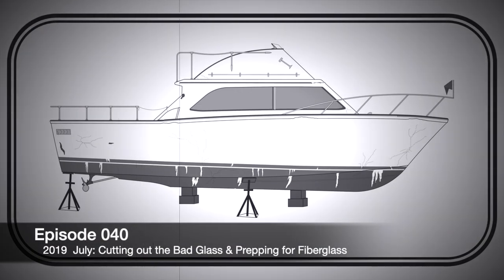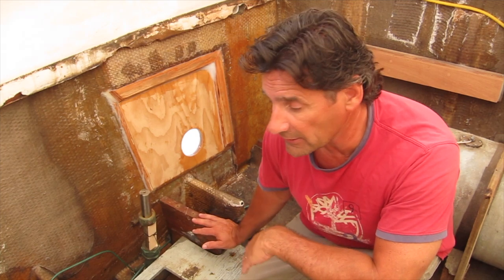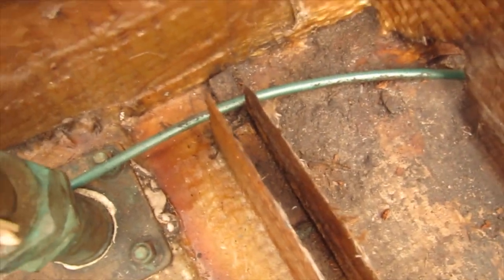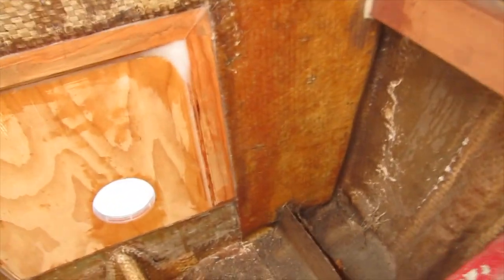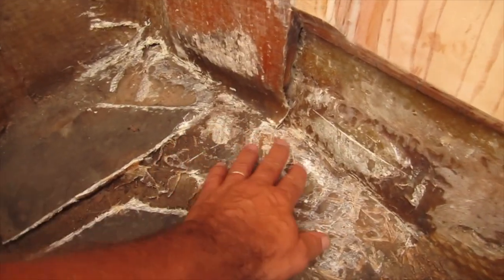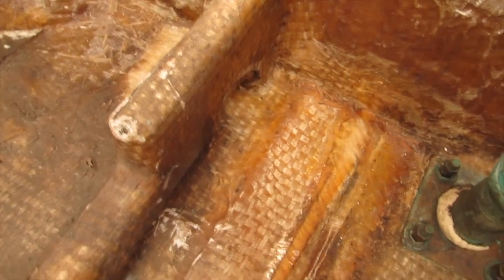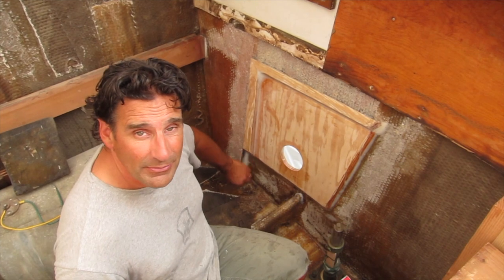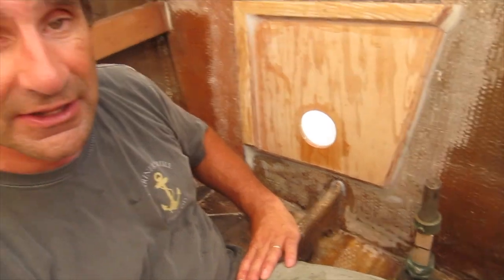Cleanup for fiberglassing the transom. Removing wood supports & old tabbing - Boat Restoration EP040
This video is episode 40 in a series of videos showing the Renovation of a Classic 1973 Egg Harbor Sportfish boat. In this episode I remove some wood pieces, existing tabbing and some excess fiberglass to clear the way for future fiberglassing over the new plywood I installed at the transom. Once these items were removed I then prepare the area for the new fiberglass.